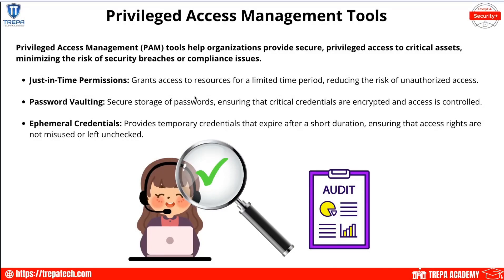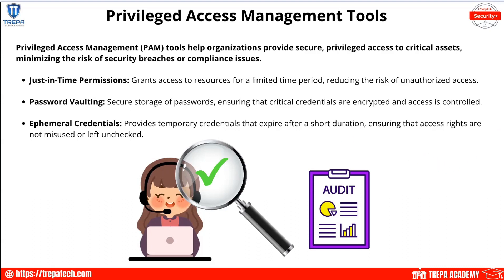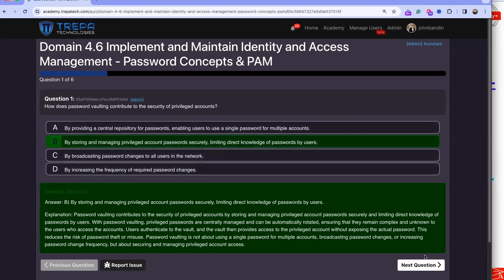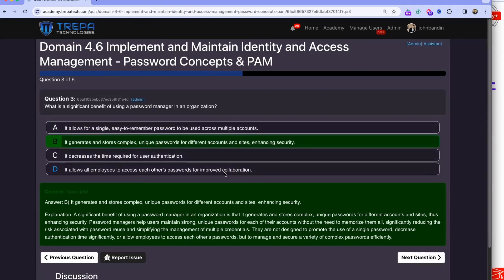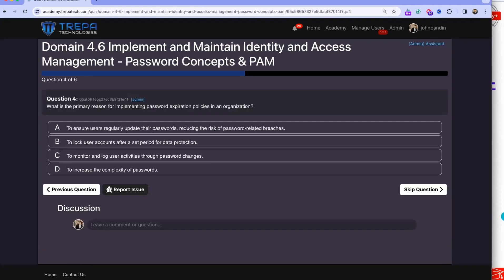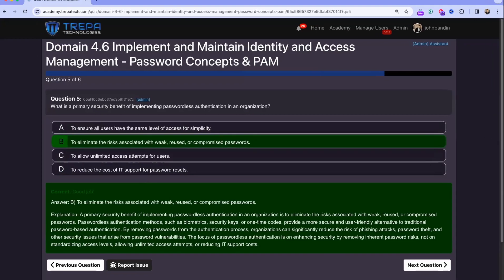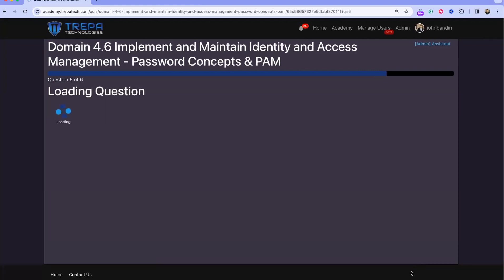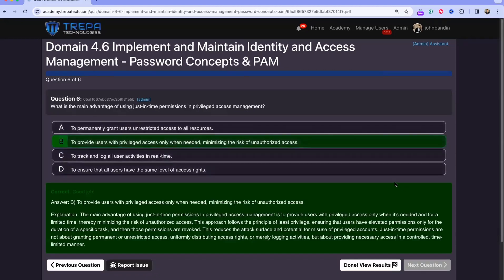SECURITY PLUS COURSE 2024: Domain 4.6 Password Concepts & Privileged Access Management